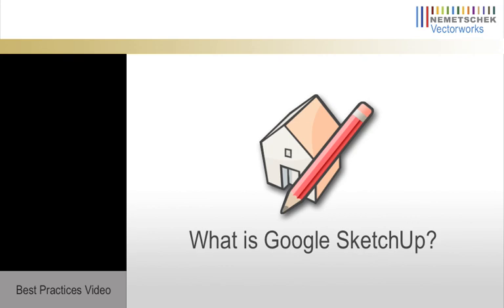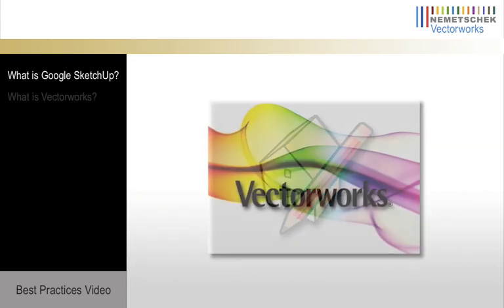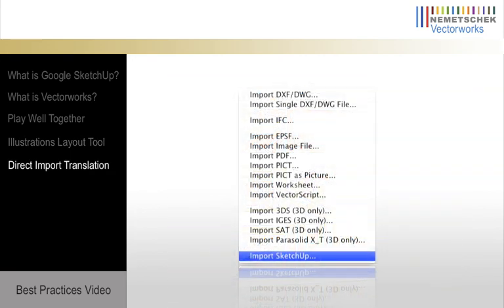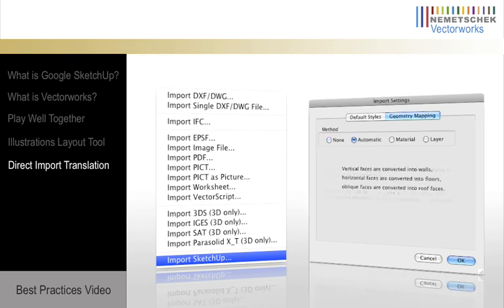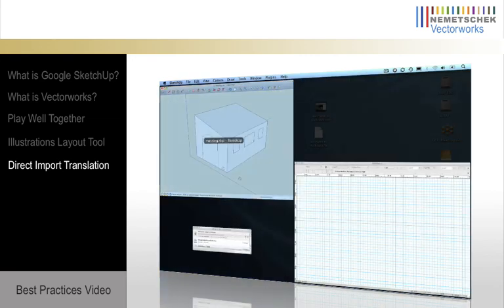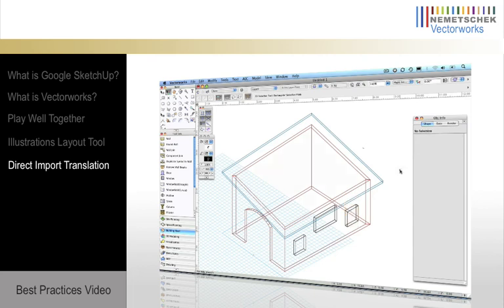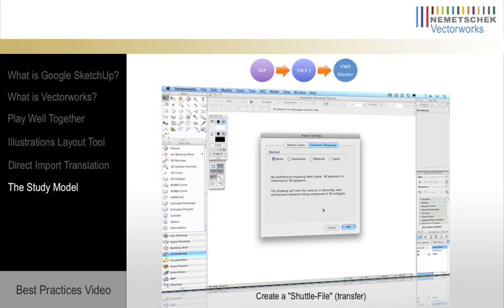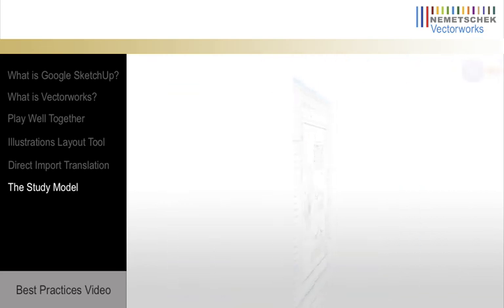From SketchUp to Vectorworks